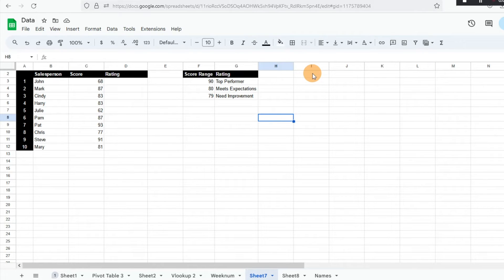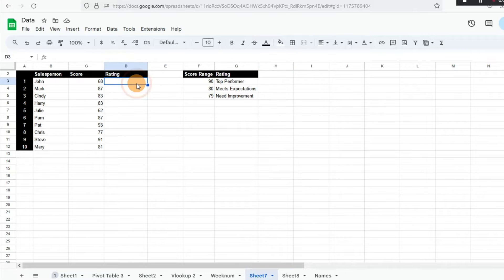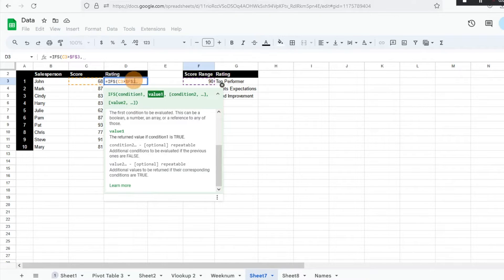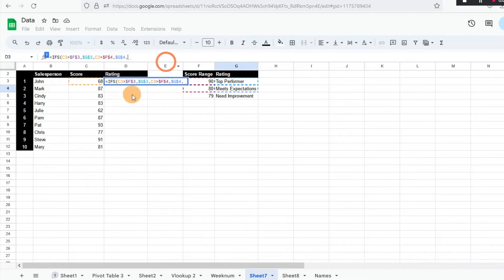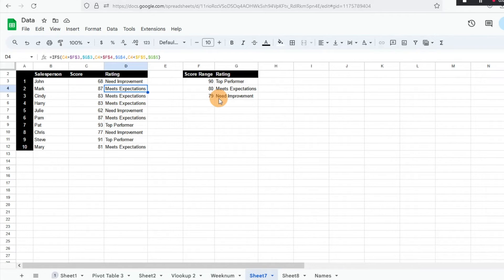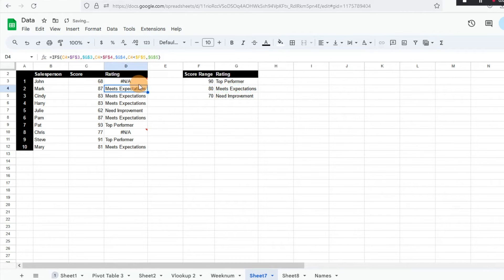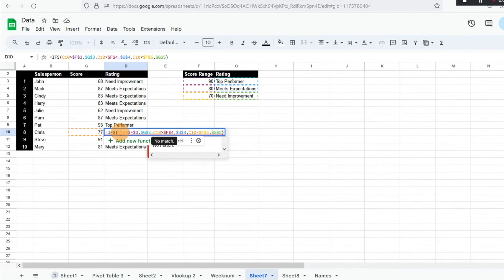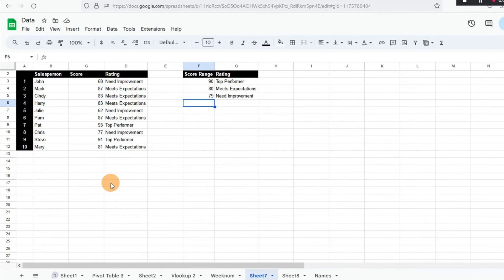How to pull data from a range using the IFS function in Google Sheets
Today I will show you how to pull data from a range using the ifs formula in Google Sheets. I will show you how to use the ifs function for testing multiple criteria in Google Sheets.  I will show you how to use the ifs function to test multiple criteria and pull data from a range with multiple criteria. Please let me know if you have any questions.  We cannot be held liable for any problems or issues.  We would be happy to answer any questions you may have.  Please request videos you would like to see or videos that might be helpful to you.